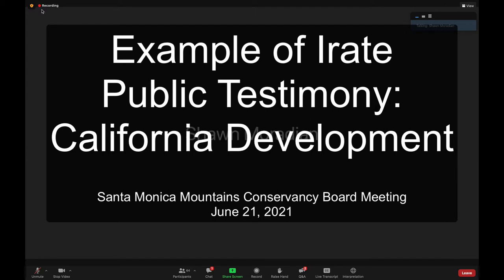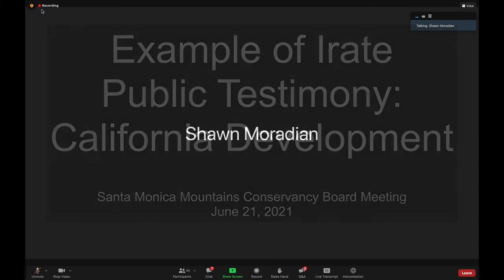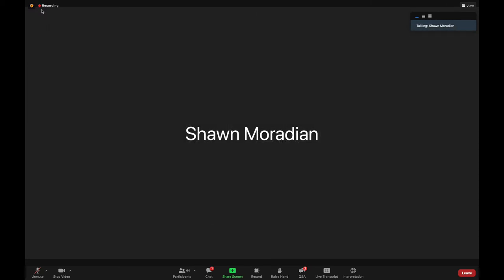Example of Angry Property Owner Critiquing SMMC-June 2021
This critique of the Santa Monica Mountains Conservancy (SMMC) in general and Director Edmiston in particular by Thousand Oaks Property Owner and Real Estate Developer Shawn Moradian in June of 2021 is an example of both the benefit of open hearing regulations and laws that provide all citizens and opportunity to voice their inputs and concerns to public agencies and an example of how agencies should behave when criticism is leveled at them over the course of their doing their work.

Note here that most of the details of the encounter were not explored (you can see some of the story in the links below).  The issue at hand is the supposedly "out of the blue" comment letter from the SMMC and the process by which comment letters are generated or approved.

For clarity, the area in question is likely a wetland (although apparently not a jurisdictional wetland by the most recent Army Corps delineation) on the Borchard South parcel in Thousand Oaks near Borchard Road the the 101 Freeway. At a minimum it harbors valuable wetland services whose importance has been increased as much of the surrounding floodplain has been developed over the past half century.